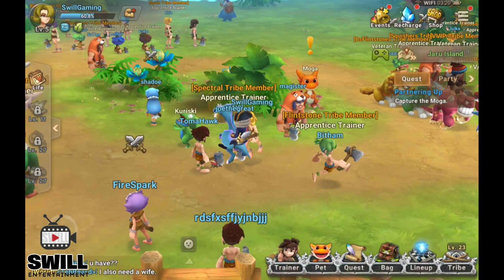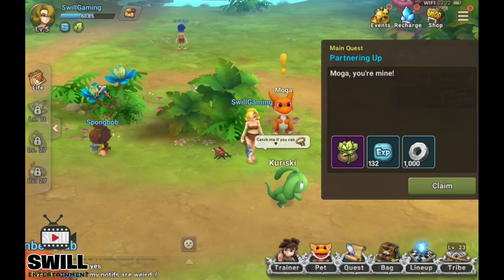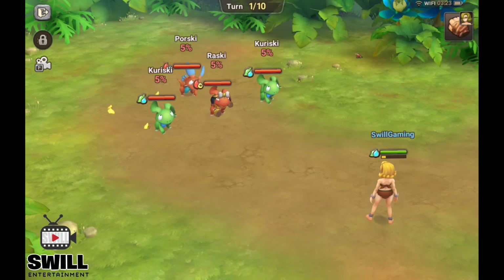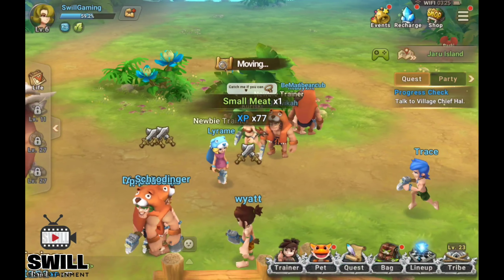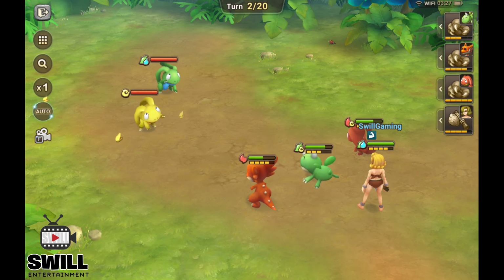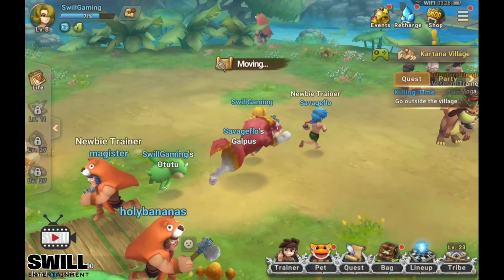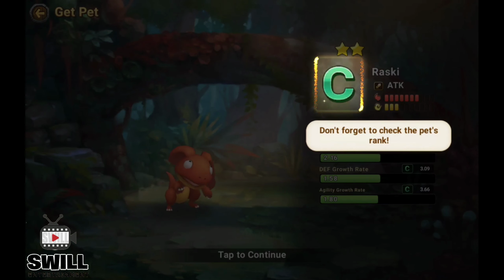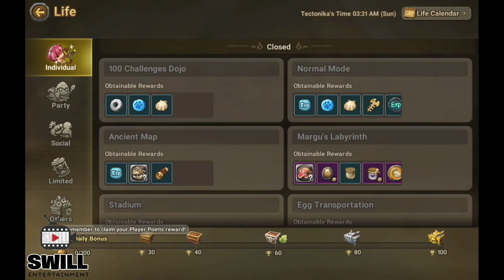StoneAge World IOS Android | How To Catch Pets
Got a brand new game for you. Stoneage World ios android. Let me know if you would like to see it in rotation.

StoneAge World | How To Catch Pets | Android IOS